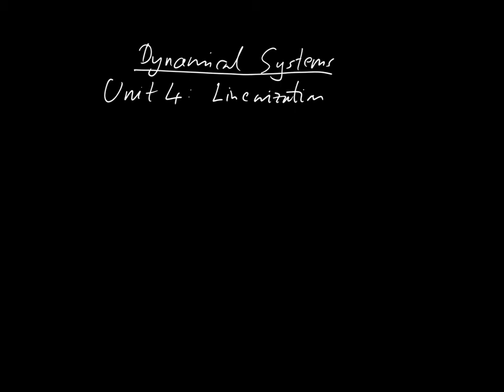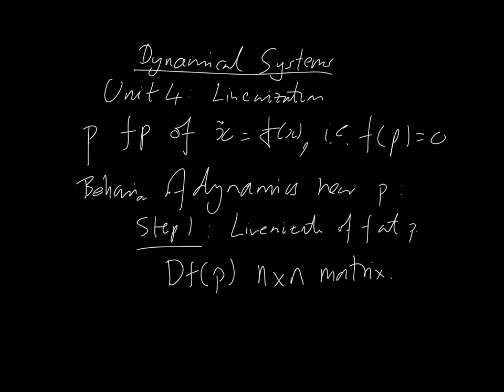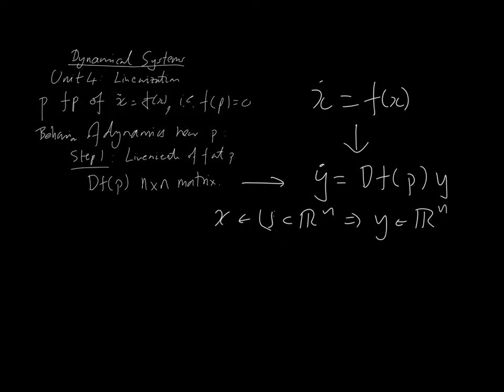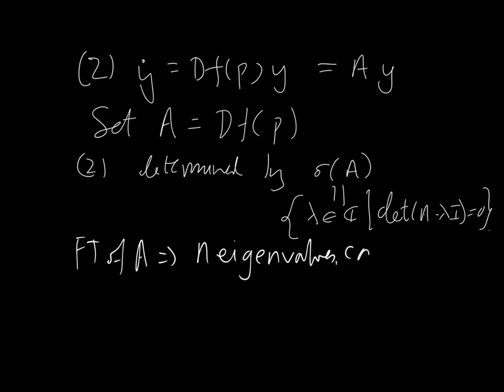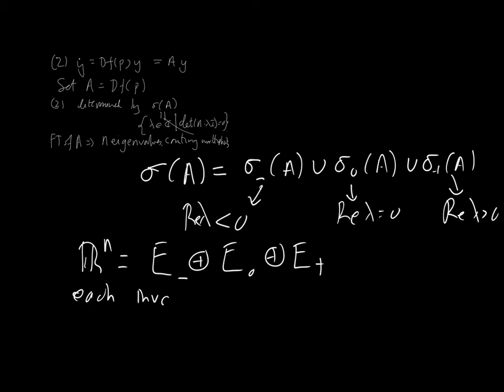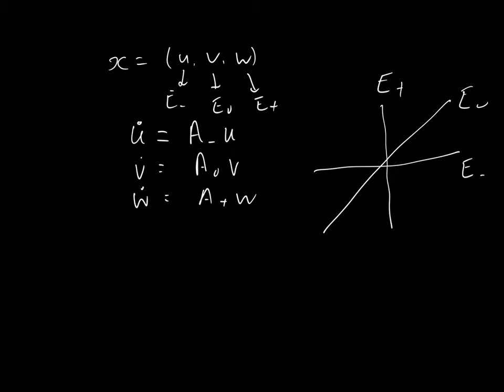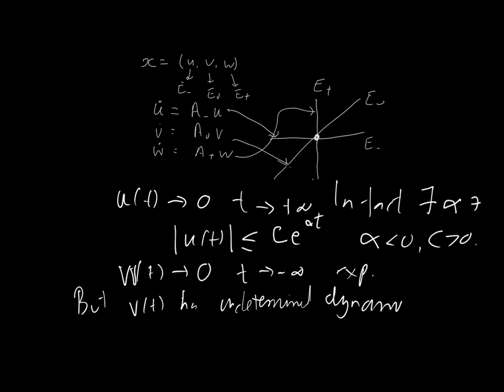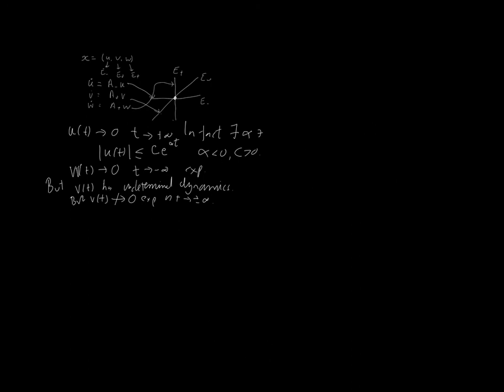DS mcrn unit4